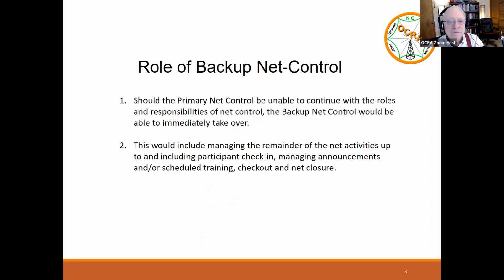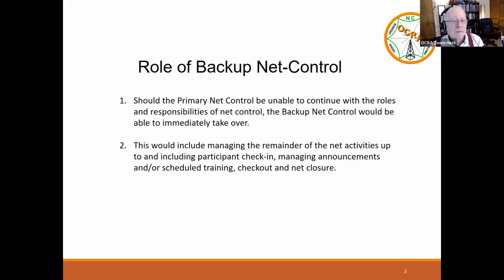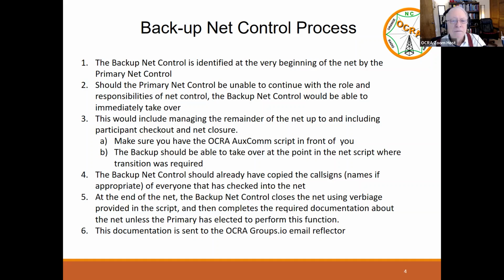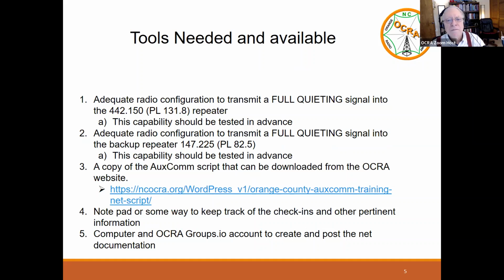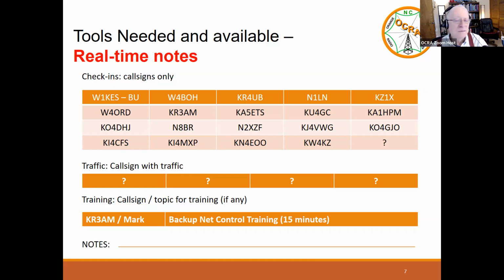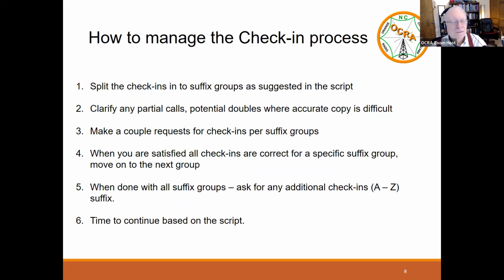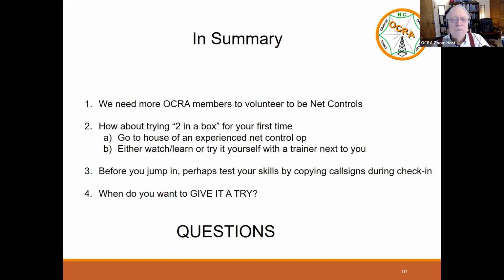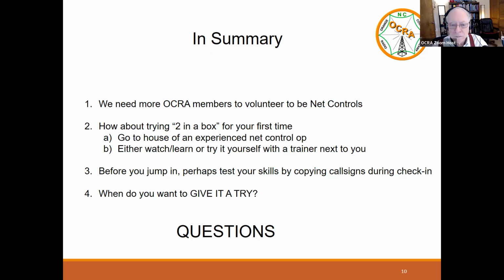Backup Net Control Training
Backup net control training for Saturday morning OCRA nets